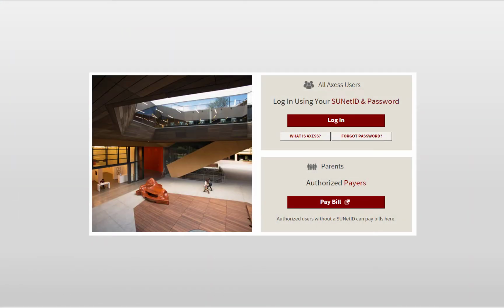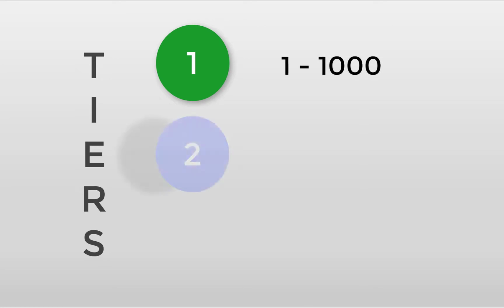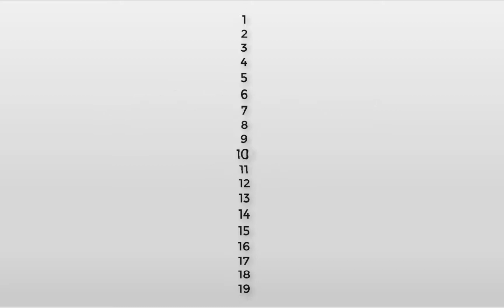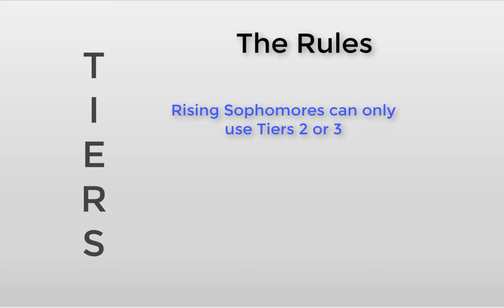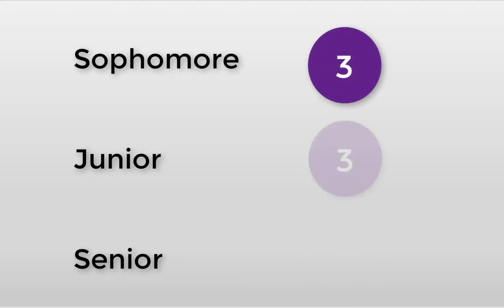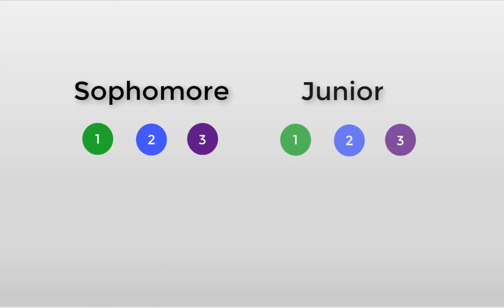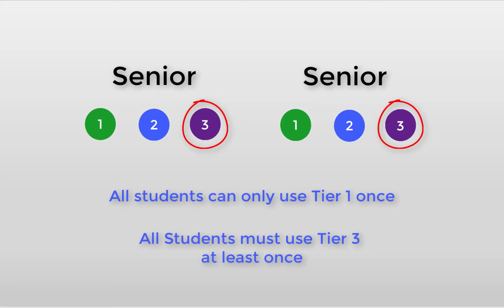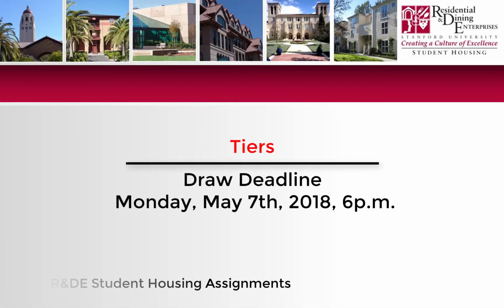Tiers 2018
Explanation of the tier system in applying for undergraduate housing at Stanford.